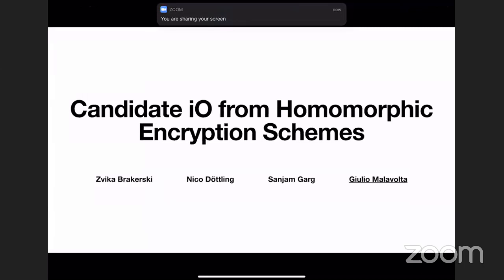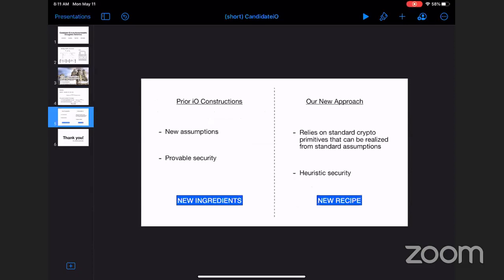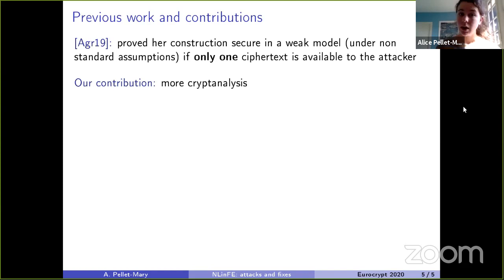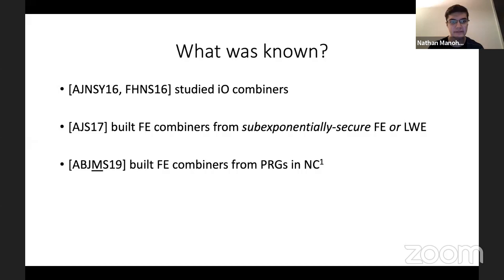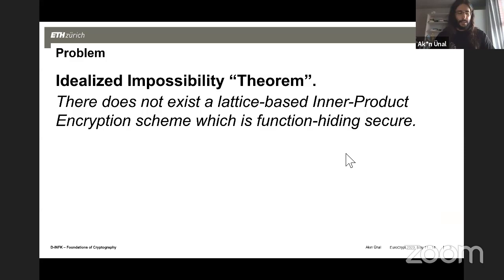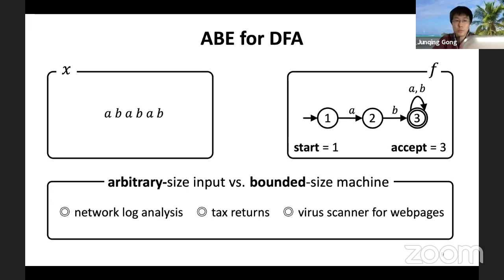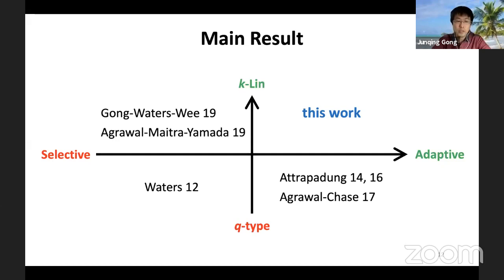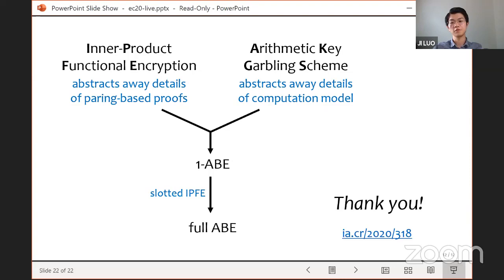s-182 Obfuscation, Functional Encryption, and Attribute-Based Encryption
Questions should be sent to the IACR conference chat room.